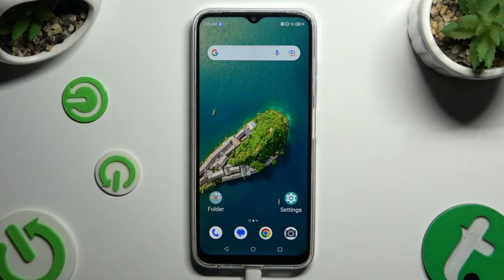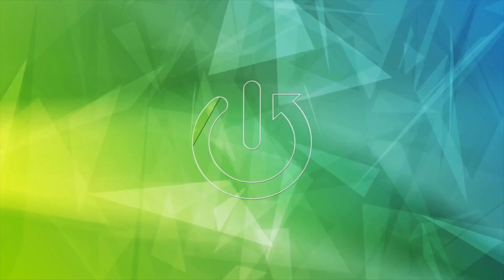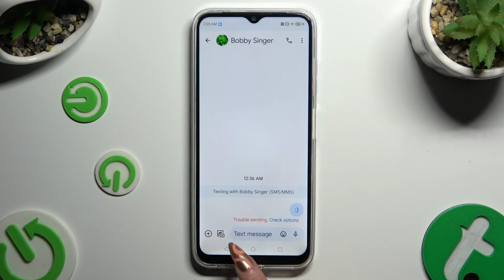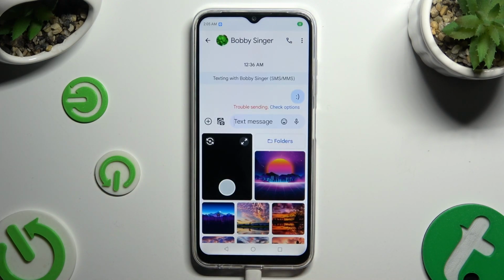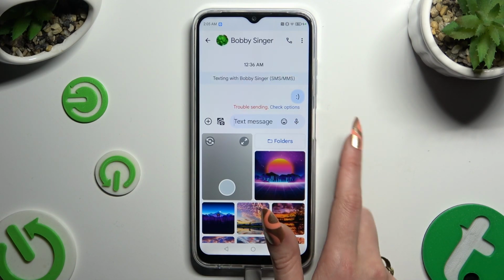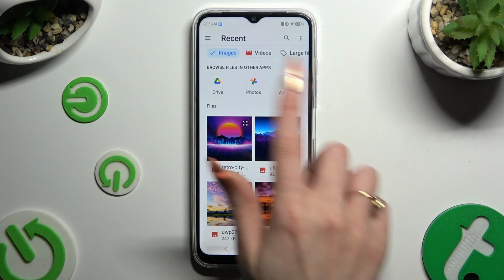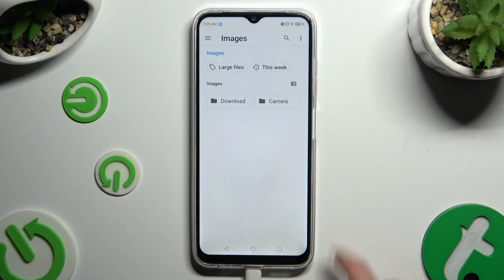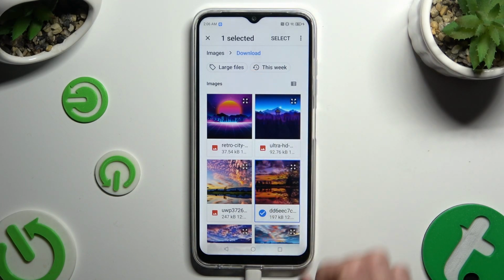How to Add a Picture to a Text Message on ZTE Blade V50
Learn how to personalize your text messages on the ZTE Blade V50 smartphone by attaching pictures with this quick tutorial! Whether you're sharing a memorable moment or conveying important information visually, we'll guide you through the simple steps to add pictures to your text messages effortlessly. Watch now to enhance your messaging experience and make your conversations more engaging on the ZTE Blade V50.

How to add a photo to an SMS message on ZTE Blade V50? How to attach an image to a text message on ZTE Blade V50? How to send a text message with a media attachment on ZTE Blade V50?